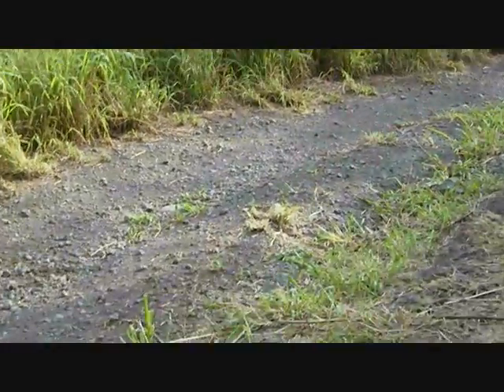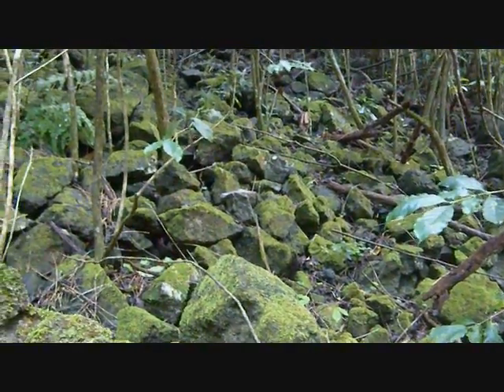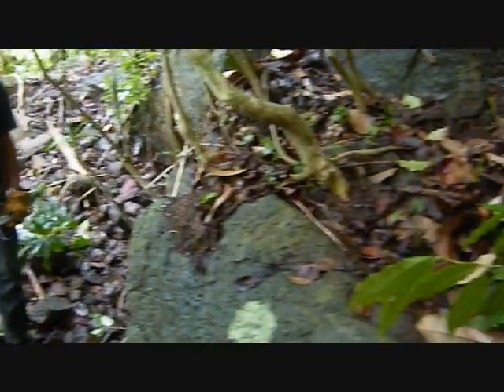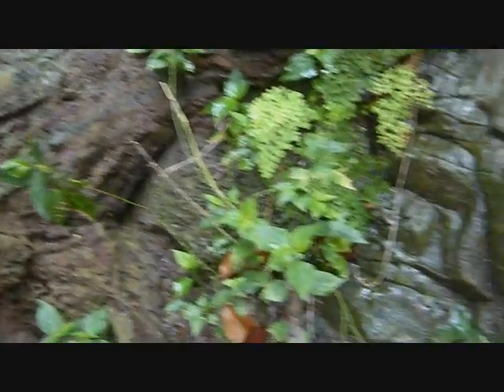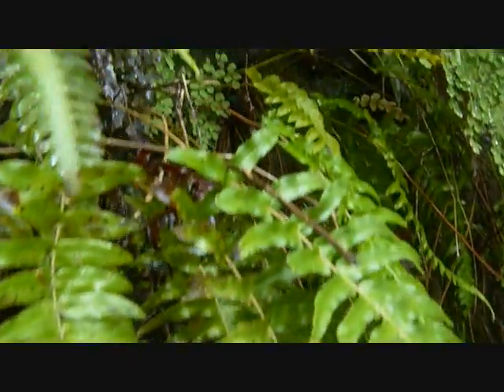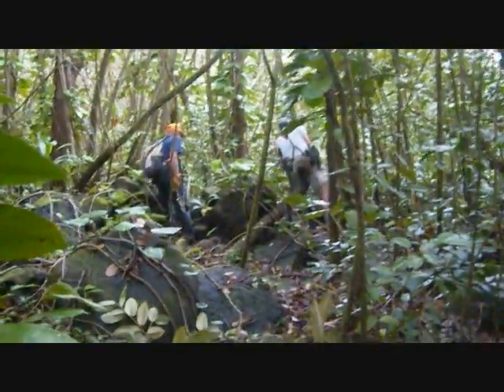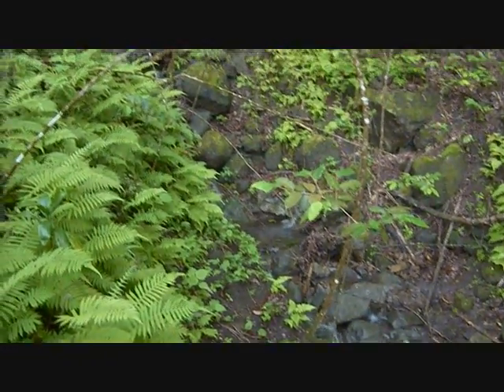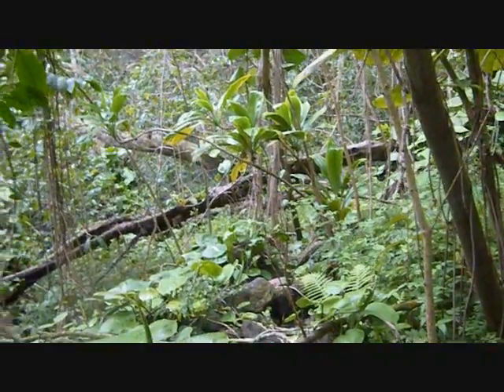W Cubed Hike Right Hand Connector 7 April 2010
Clearing for the first time the right hand connector for the upcoming Water, Walls, and Water Hike in Wai`anae Valley.  For short I'm calling in W Cubed.